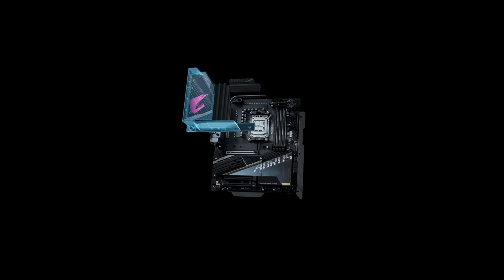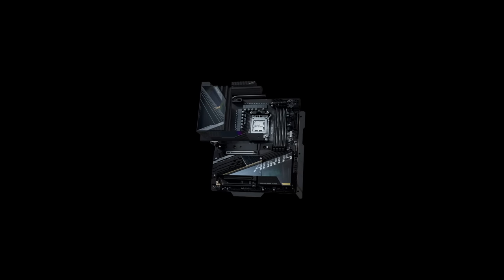AORUS X670 First Look Event | Highlight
Watch the AORUS X670 First Look livestream and be one of the first to see the next generation of AMD X670 motherboards:

// Learn More About AORUS X670 Motherboards //
X670E AORUS XTREME